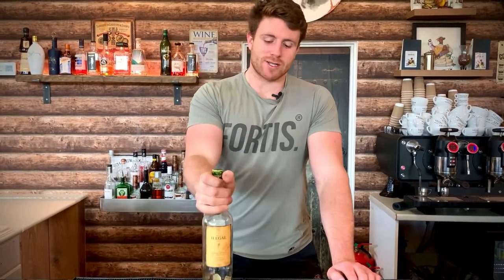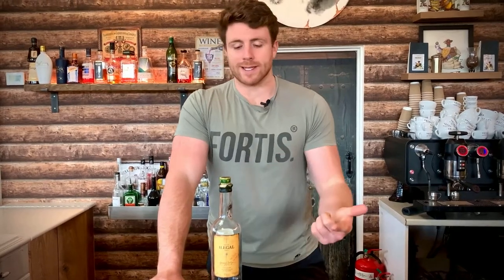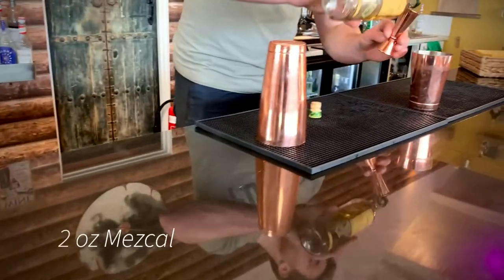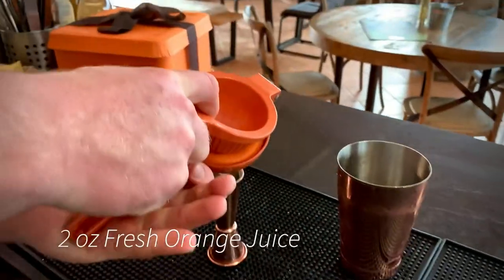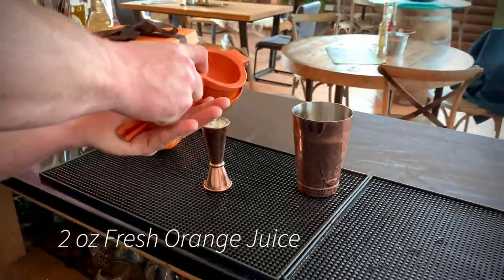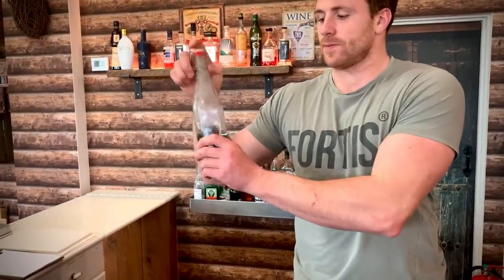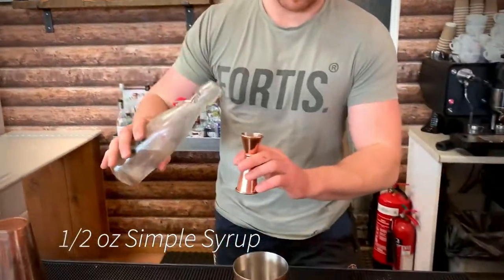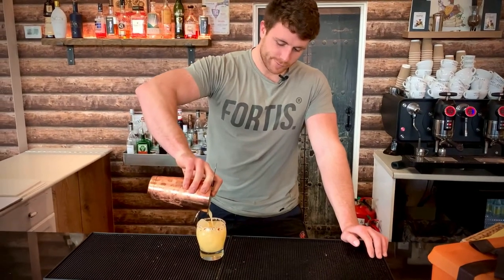How to make a Mezcalita, a Mezcal based rival to the Margarita…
The Mezcalita is a twist on your classic Margarita, its use of Mezcal provides a more intriguing spicy, smoky combination for those who are feeling a little more adventurous. It’s a very popular drink in Mexico City and is generally much more orange forward than its lime based cousin, the Margarita. The Mezcalita’s party piece however is without doubt the spicy, salted rim. Traditional recipes call for ‘Tajín’ which is a spicy Mexican salt but you can also use chilli flakes combined with regular salt for an easy homemade option. This is a delicious drink and I hope you enjoy!

Recipe:

2 oz Mezcal (Illegal is great)
2 oz Fresh Orange Juice
1 oz Fresh Lime Juice
3/4 oz Cointreau
2 dashes Angostura Bitters
1/2 oz Simple Syrup

Garnish - Chilli Salt rim and an orange slice.